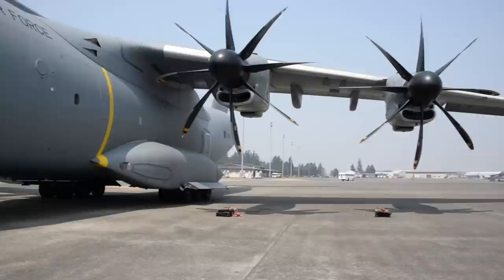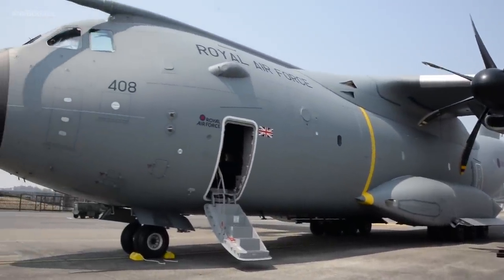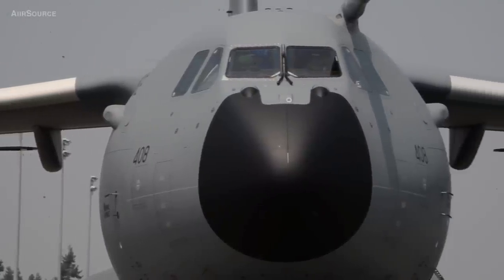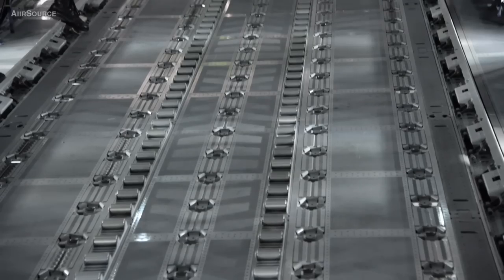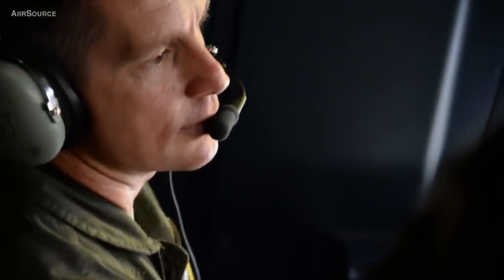Royal Air Force A400M Atlas Military Transport Aircraft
The Airbus A400M Atlas makes its large-scale, international exercise debut at Mobility Guardian.

The A400M was designed by Airbus Military (now Airbus Defence and Space) as a tactical airlifter with strategic capabilities to replace older transport aircraft. The A400M is positioned, in terms of size, between the C-130 and the C-17; it can carry heavier loads than the C-130, while able to use rough landing strips. Along with the transport role, the A400M can perform aerial refueling and medical evacuation when fitted with appropriate equipment.

Both the Royal Air Force and French Air Force have brought this aircraft. It has a range of 4,000 miles and carries 116 passengers.

AiirSource Military covers events and missions from the United States Armed Forces: Army, Navy, Marine Corps, Air Force, and Coast Guard.

Credits: DoD | Traci Keller | AiirSource Military